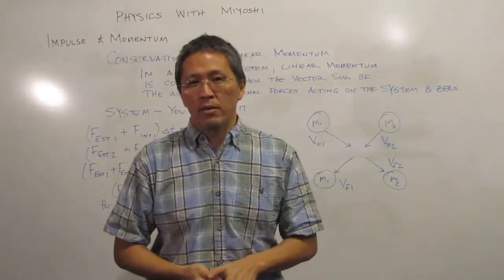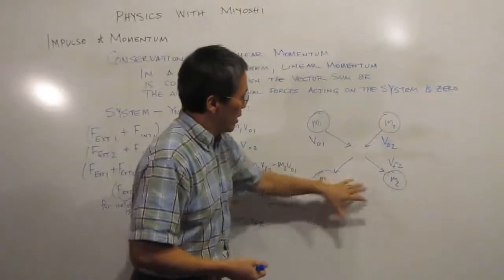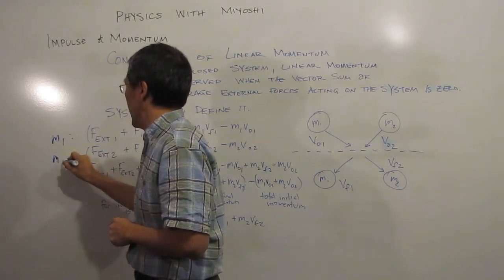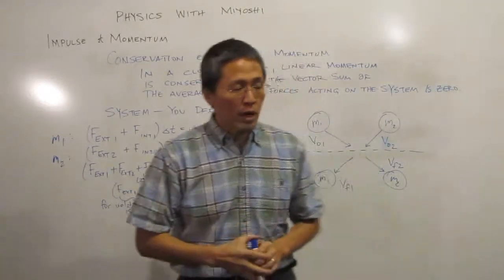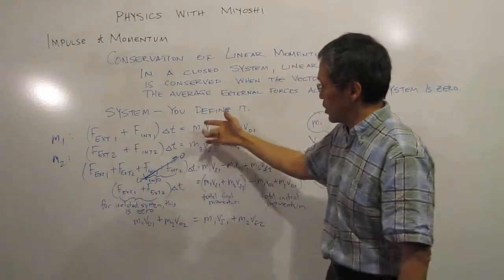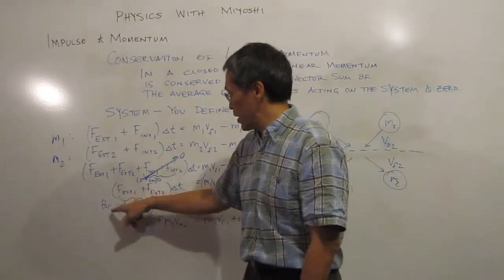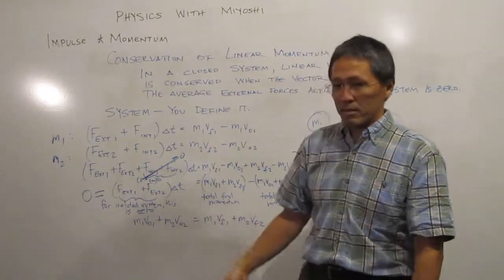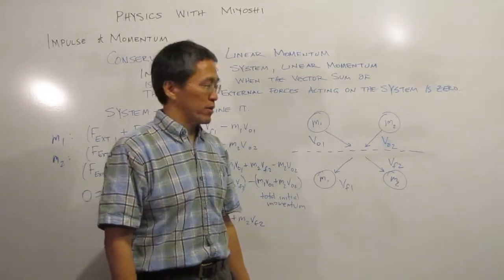Physics with Miyoshi - 007-02-01 - Conservation Of Momentum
Physics with Michael T. Miyoshi.  Conservation of Momentum